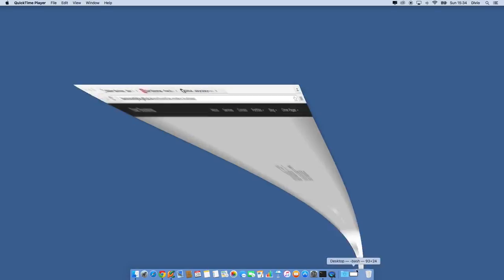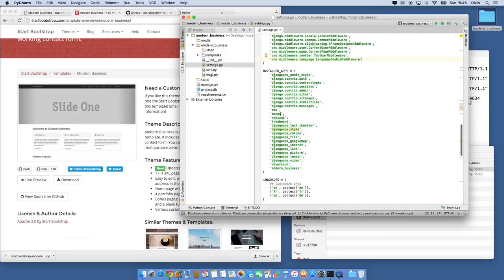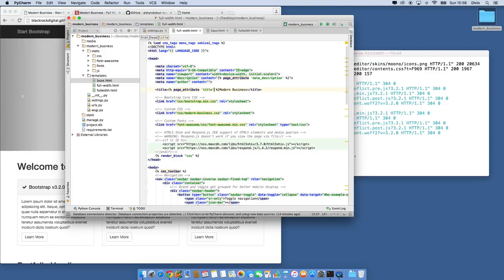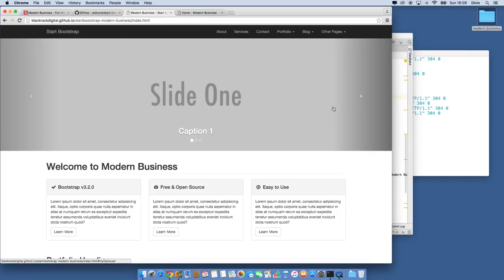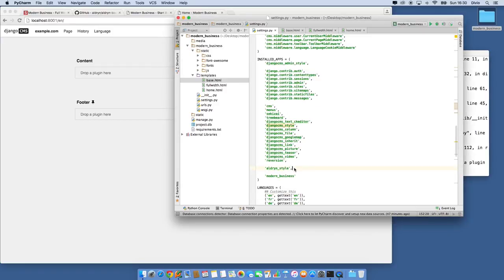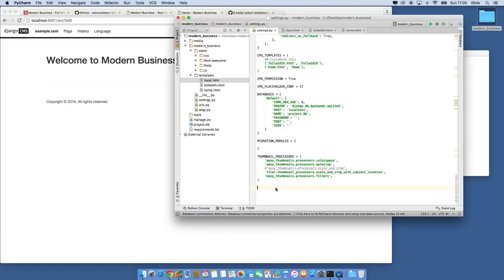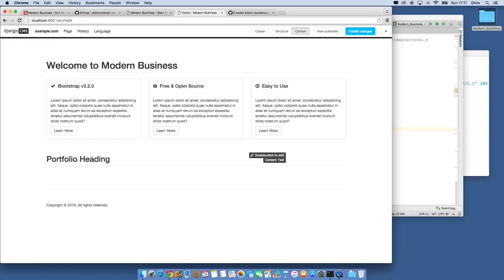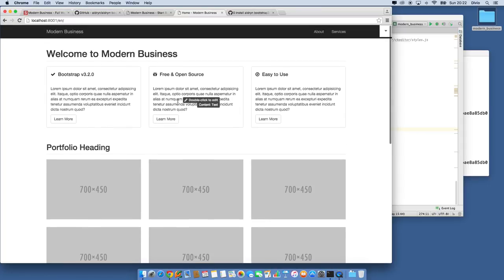Getting Started with django CMS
django CMS installation | django web development